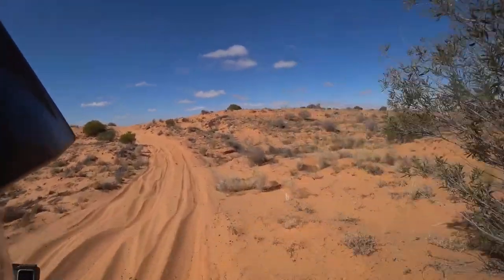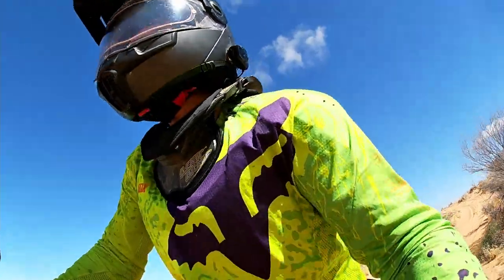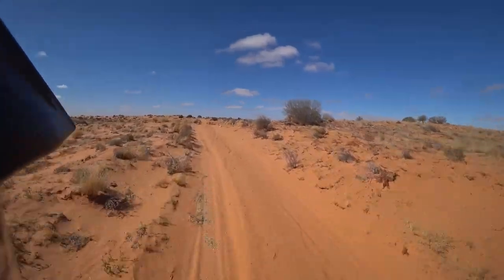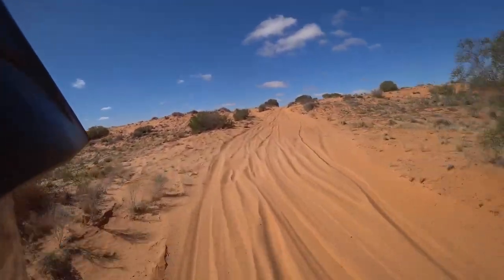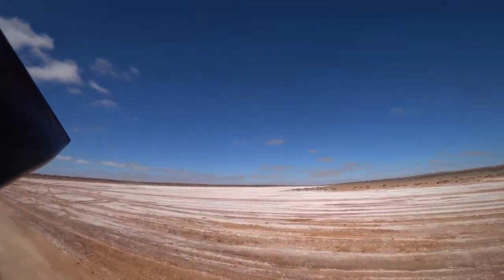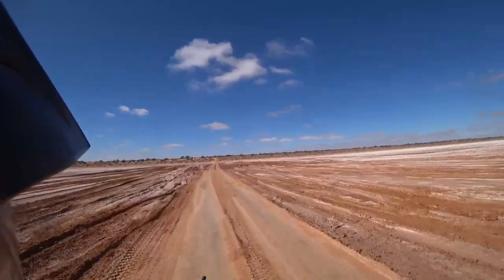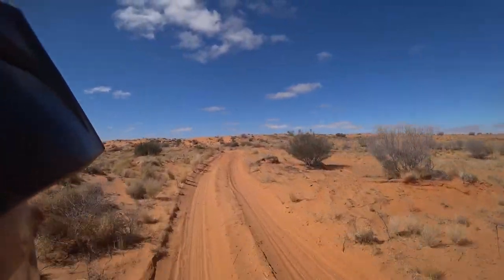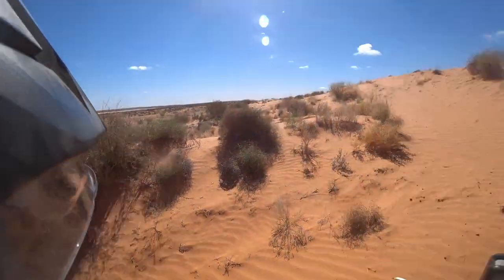Simpson Desert Crossing, French Line. Ewan McGregor and Charlie Boorman's next trip? Husqvarna 701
Motorbike / motorcycle trip across Australia's Simpson Desert on a Husqvarna 701 and KTM 790 Adventure R. This is a teaser video of a section of the crossing. Unlike Toby Price, I get stuck on a dune, and need to give it another go. Great scenery.